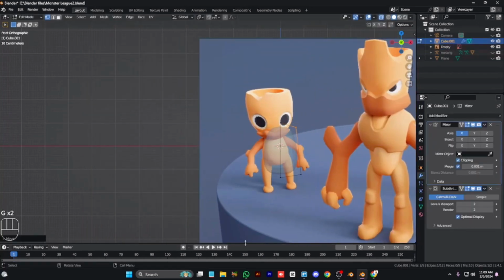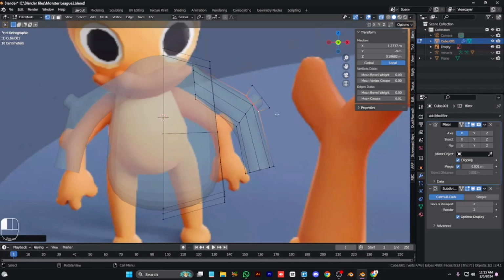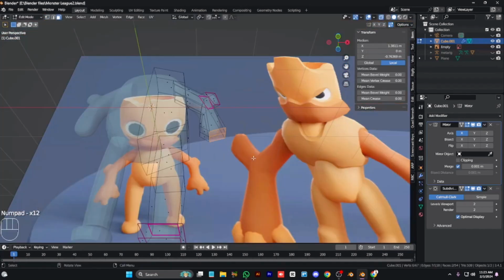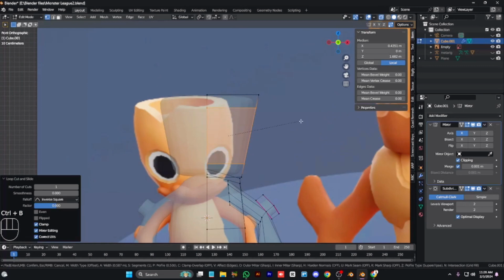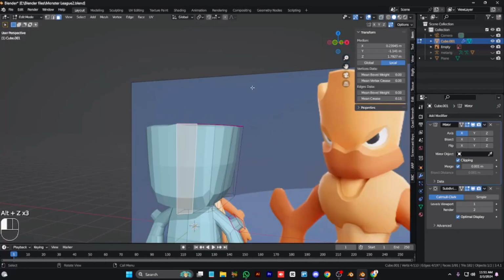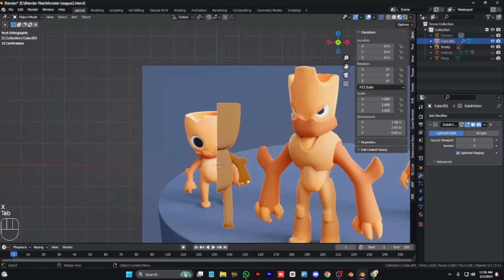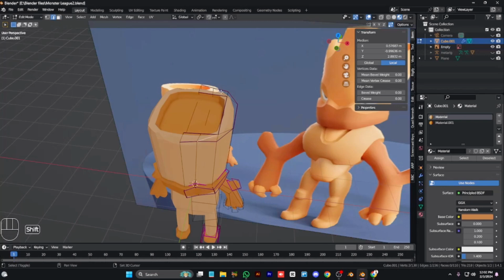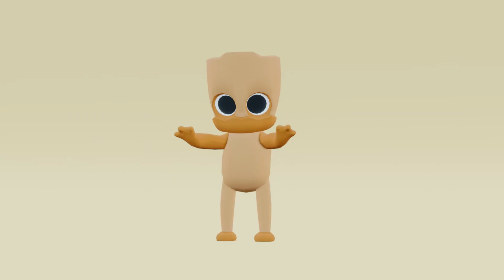Cute Monsters: Stylised Monster | blendercutness | monster3d | PART-04